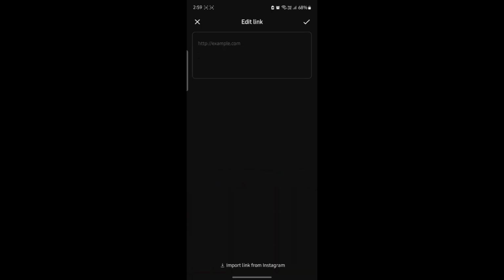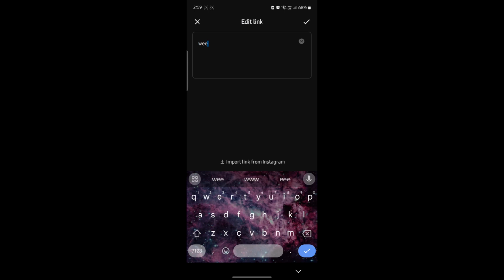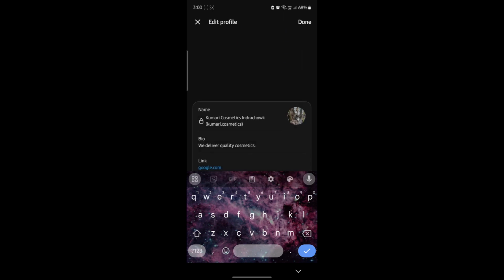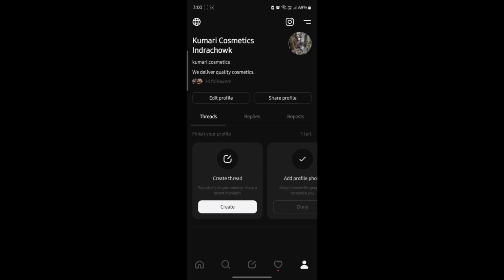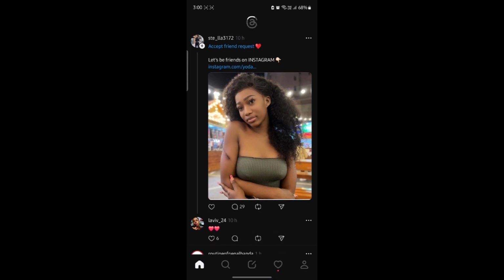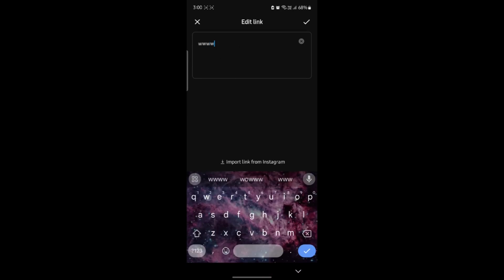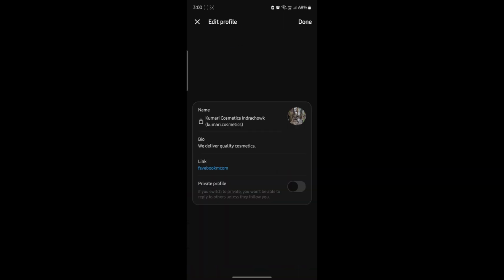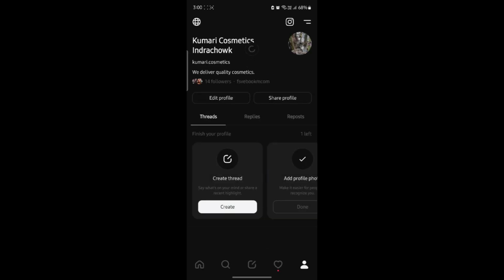How to Add Link on Threads (2024) | Include Link in Threads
This tutorial will demonstrate how to add a link to your messages or posts in the Threads app. Whether you want to share an article, a website, or a video, adding a link is simple with the instruction outlined in this video. Follow along to learn how to insert links seamlessly into your conversations and keep your friends informed and entertained on Threads.